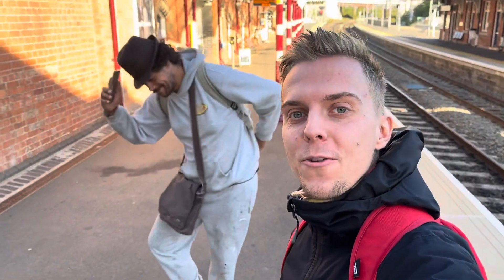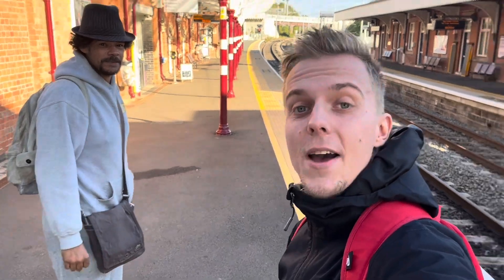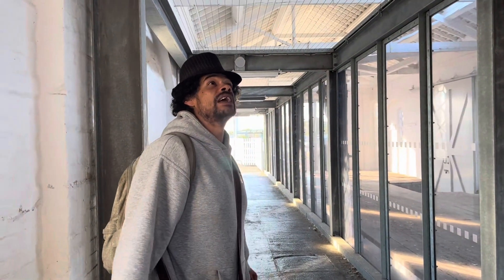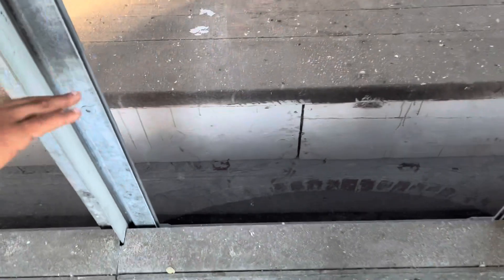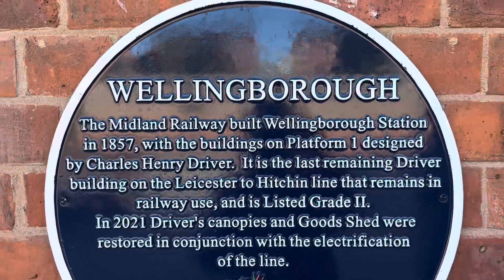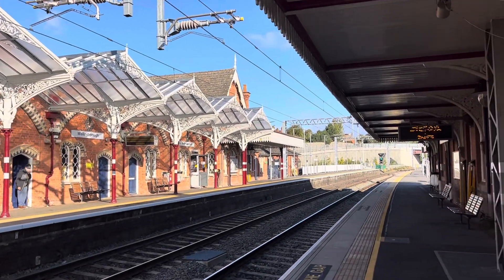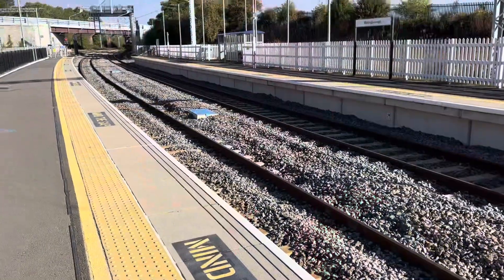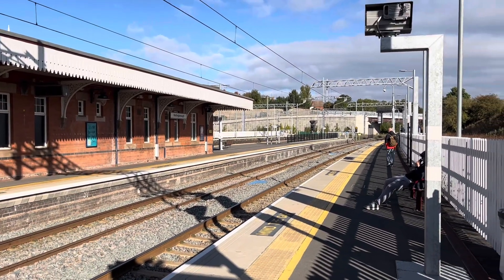Wellingborough Railway Station - Midland Main Line (Ft: PurpleVision)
My next stop takes me to Wellingborough where I meet up with PurpleVision to explore his local station.

There is plenty to discuss and learn when visiting this station so enjoy!

Purple’s YouTube Channels:

Purple’s Railway Adventures
PurpleVision